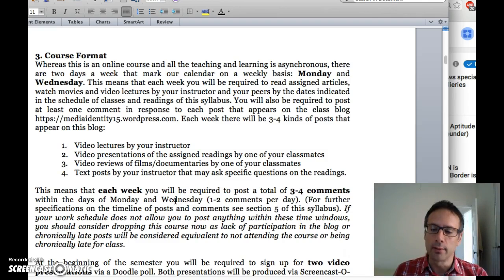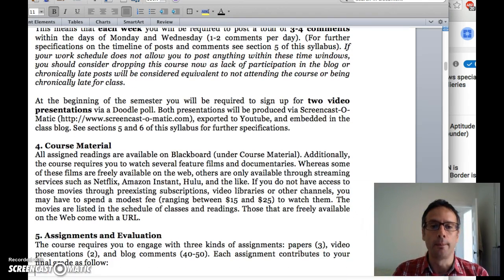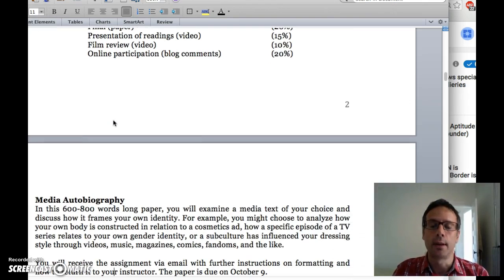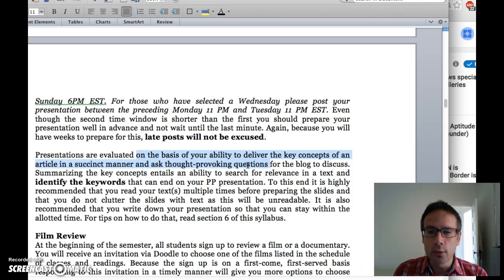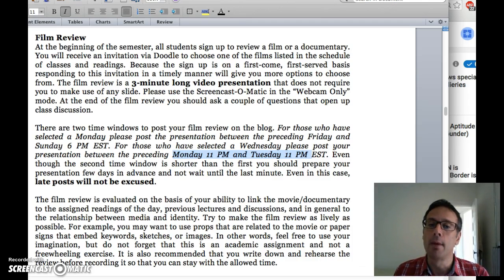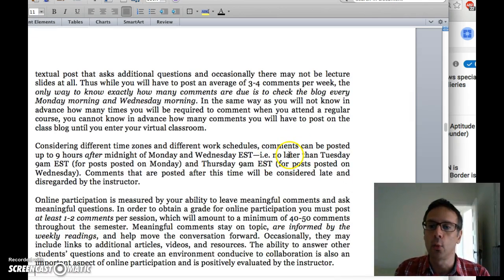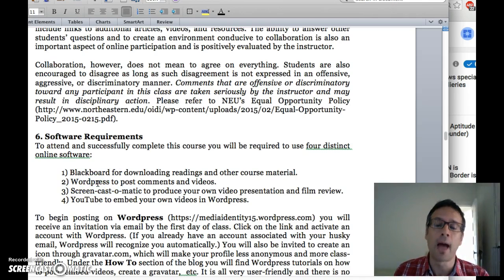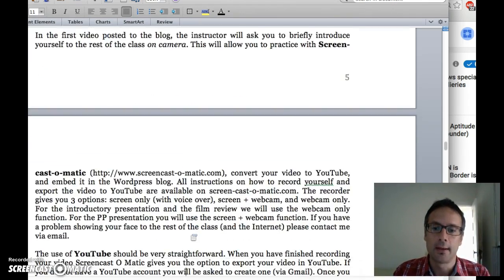Syllabus Media & Identity MSCR 3437